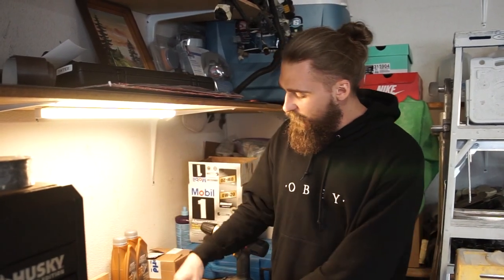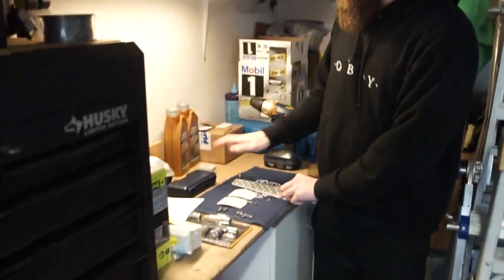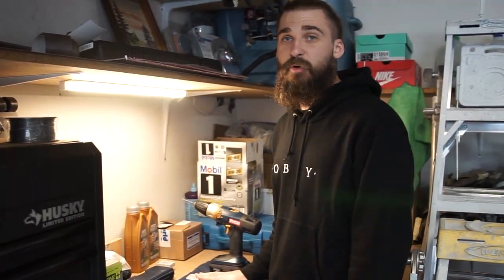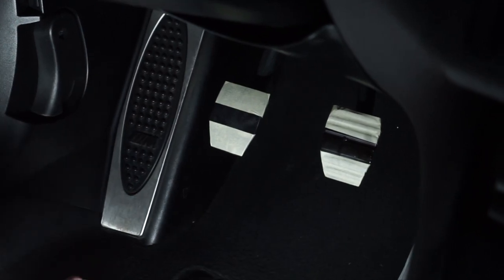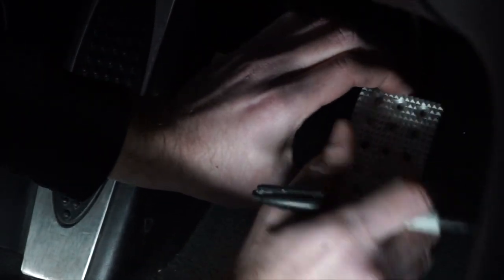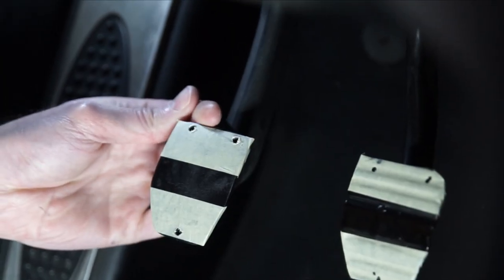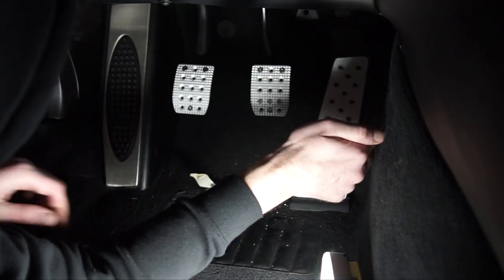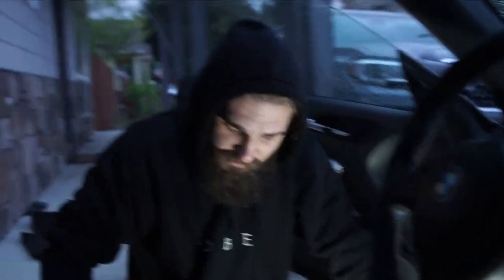BMW E46 M3 Pedal Install *TURNER PEDALS*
Make sure to follow our Instagram for some of behind the scenes updates @YEVSBuilds